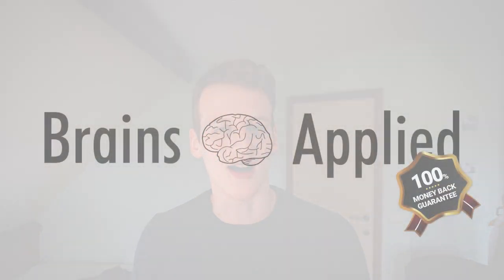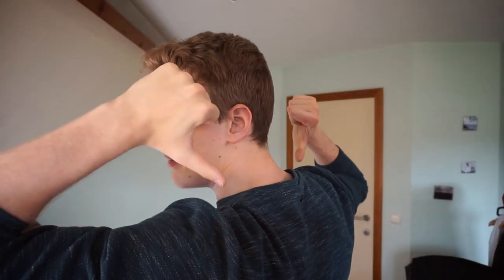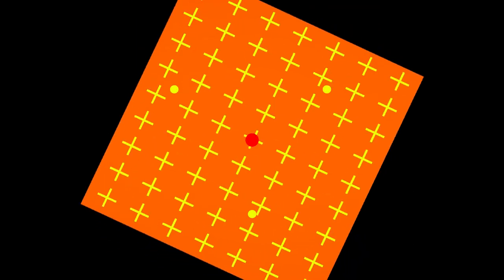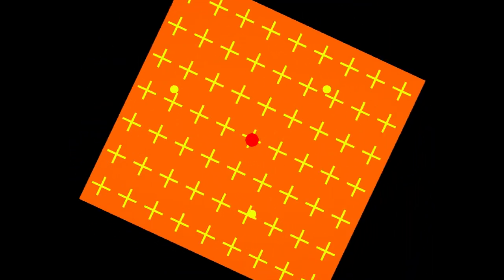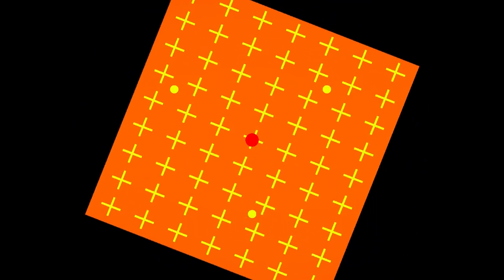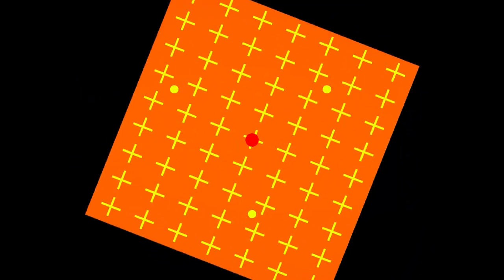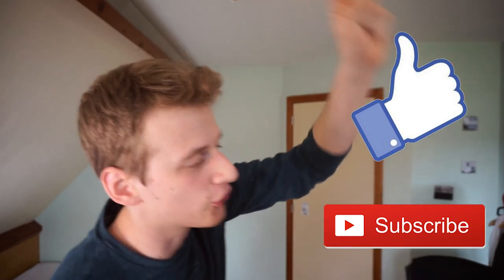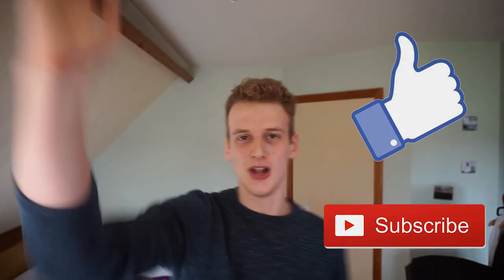3 Tricks To F*ck With Your Brain - Brain Tricks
Hello hello,

A short little video for all my 452 fans out there ;P

In this video, I'm going to talk about three tricks that I learned in school that really mess with your brain. They can be pretty big mindfucks, but more importantly, they show you the limits of our human body.
A quick tip for trick #3: keep your head a bit further away from the screen than in trick one. It seems to work better when you are further away...

It's a short video, but I'll try to get one more video out by the end of the week!
It will be about whether we will ever be able to read minds!

References:
Chudler, E. H. (n.d.) Neuroscience For Kids. University of Washington.
Chudler, E. H. (n.d.) The Blind Spot. University of Washington.
Main, D. (2013). 7 Ways To Trick Your Brain. Live Science.
And last but not least, my classes of "Motor Control and Perception" that informed me about these things in the first place.